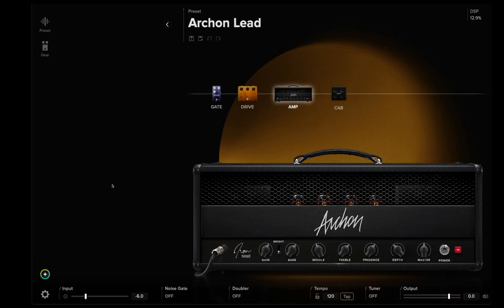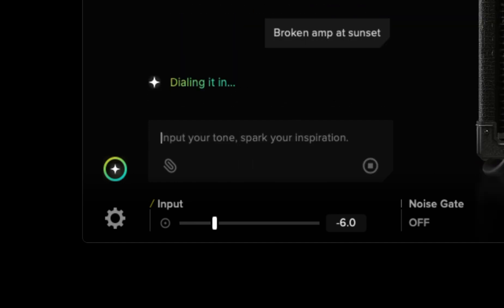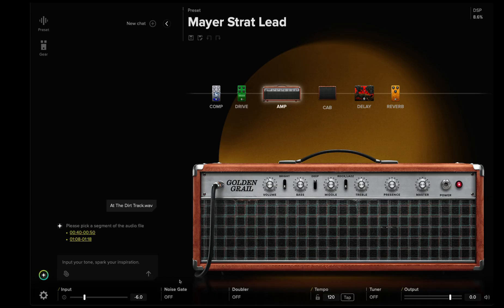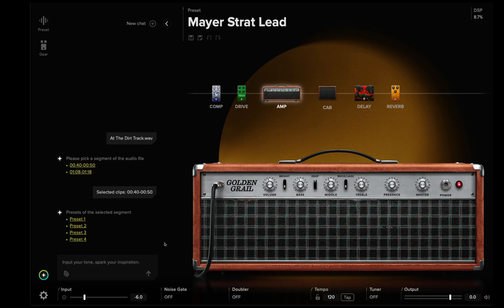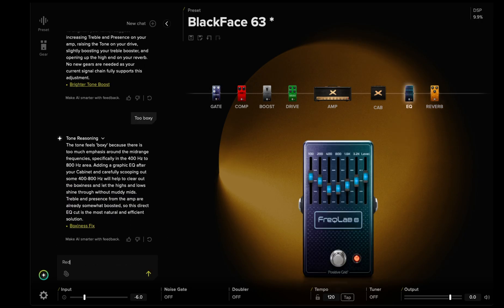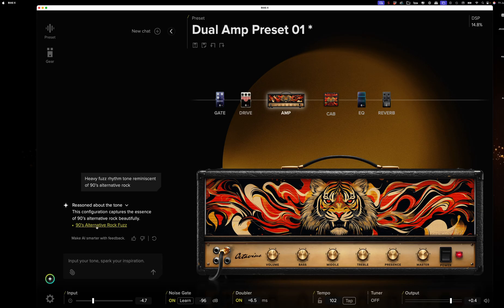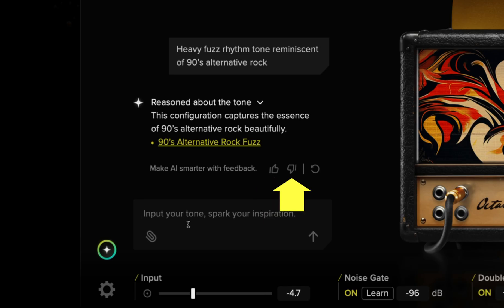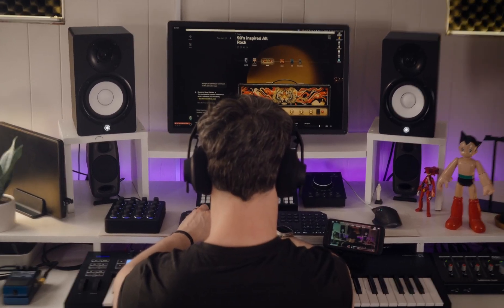BIAS X - Inside The AI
Need more help?

Explore what makes BIAS X different from every other tone platform. In this video, we break down how Agentic AI works behind the scenes to interpret your tone prompts and help you sculpt sound with feel and intent.